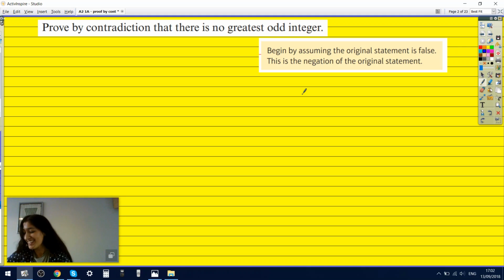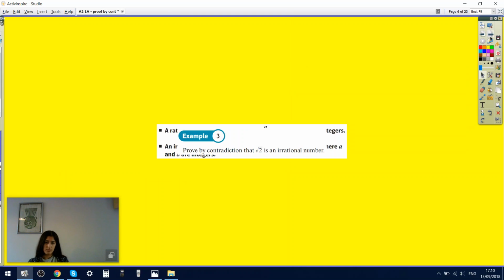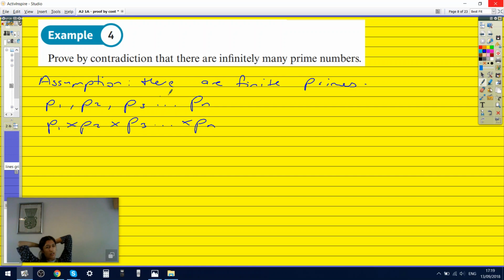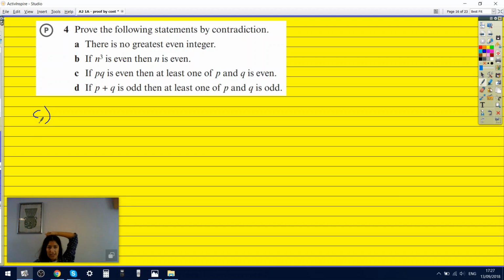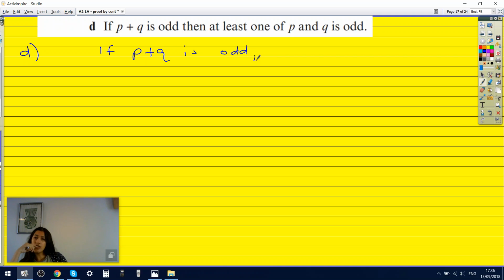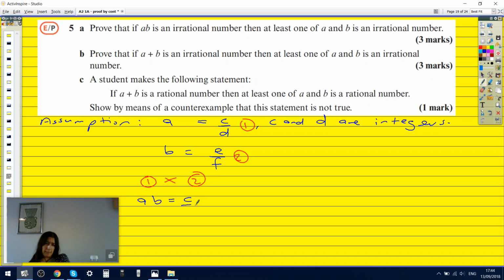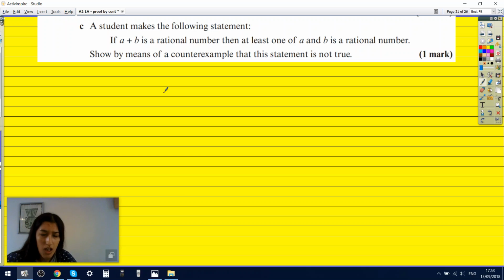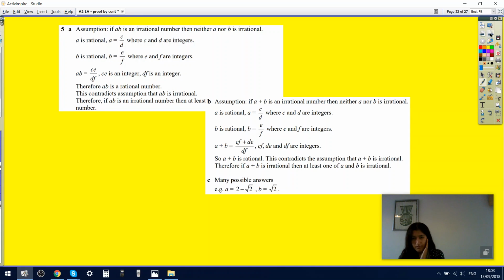Saba - Proof by Contradiction - Year 2 1A